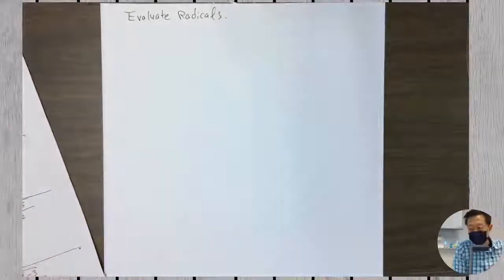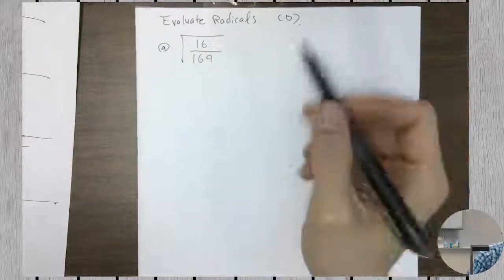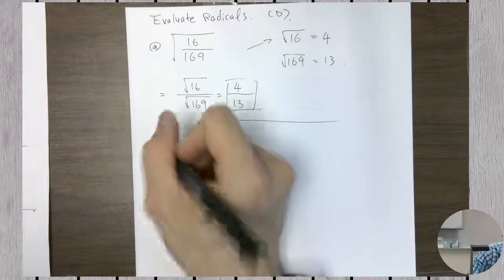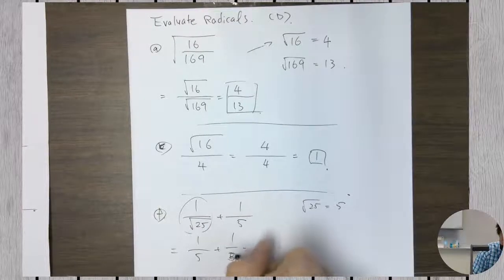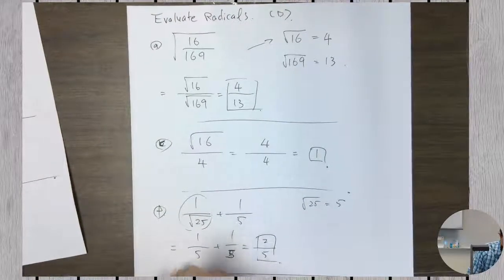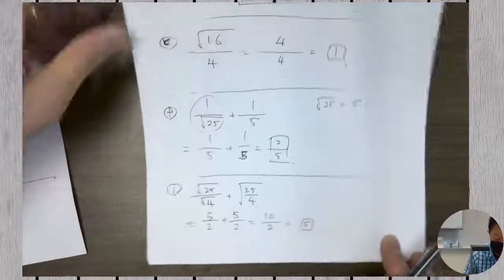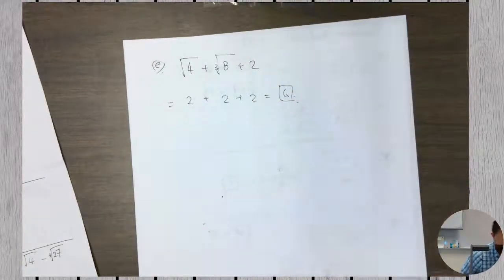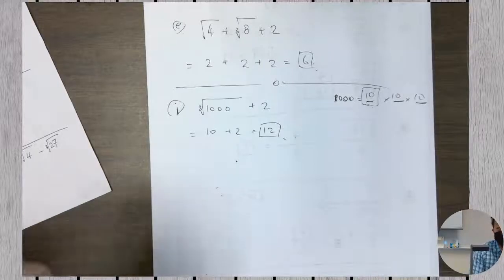Math8 Evaluate Perfect Squares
1A(D) Math8 Evaluate Perfect Squares